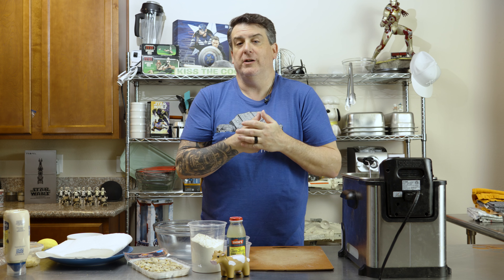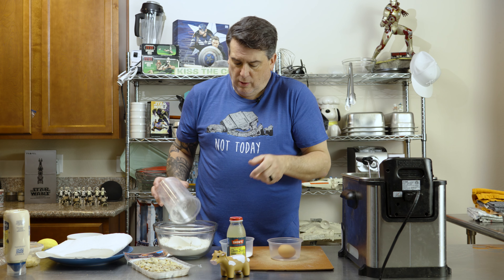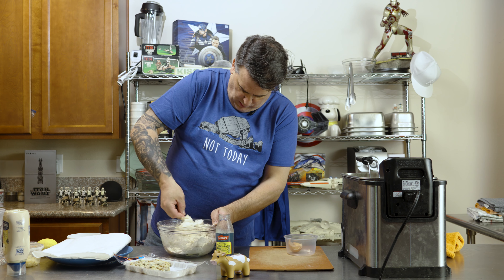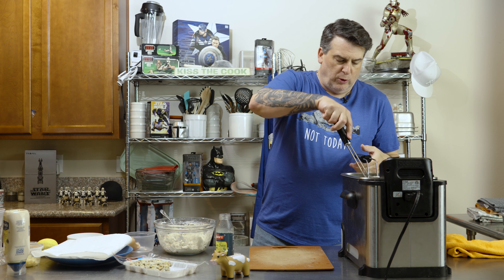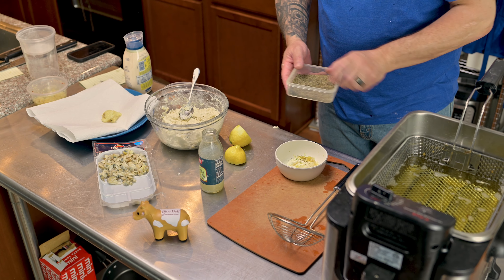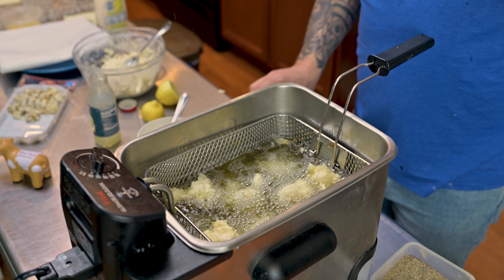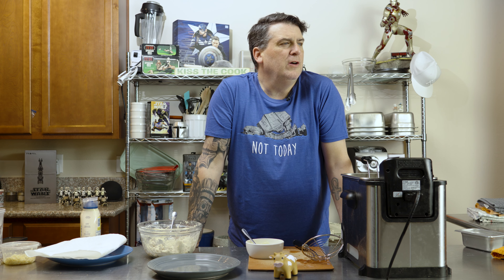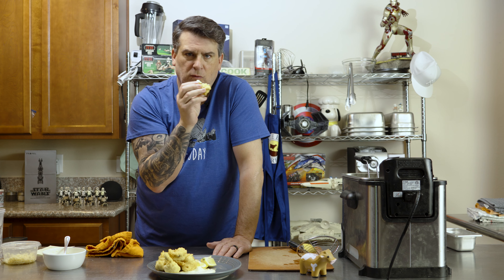Rhode Island Clam Cakes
A childhood memory that I cherish to this day. I loved Rocky Point growing up and miss eating clam cakes there.

INGREDIENTS
* 2 1/2 cups Cake Flour
* 2 tsp Baking Powder
* 1 ½ tsp Salt
Wet Ingredients
* 1 Egg
* 1/2  cup Clam Juice
* ¼ cup Milk
* 8 Ounces Chopped Clams
Other Ingredient
* 3 cups Frying Oil
* Salt for seasoning
* Lemon Wedges

Lemon Aioli
* 1 cup Mayonnaise
* 1 tbsp Lemon juice
* 2 tsp Lemon zest
* 1 clove Garlic minced

INSTRUCTIONS

* Sift the dry ingredients together, then place them aside.
* Combine the egg, milk, and clam juice in a medium mixing bowl.
* Stir in the clams
* As you gradually incorporate the dry ingredients, stir well until sticky ball forms.
* Heat your peanut oil to 350 degrees Fahrenheit
* Test the oil first by dropping a small amount in the oil about the size of a dime.
* If it sizzles rapidly, then it's hot enough to fry the clam cakes.
* Fry the clam cakes until golden brown.
* Dry with paper towels and season with salt
Lemon Aioli
* Combine all ingredients and mix thoroughly